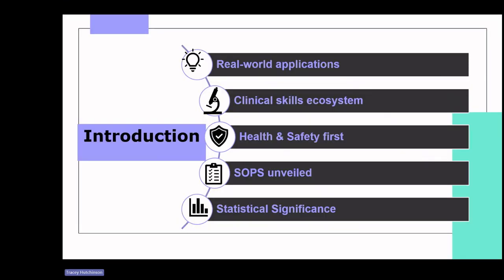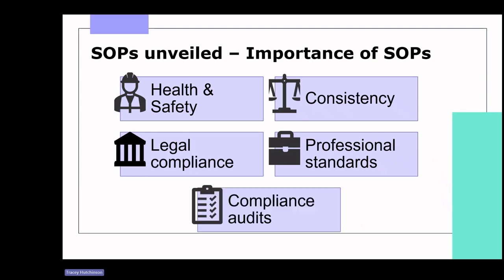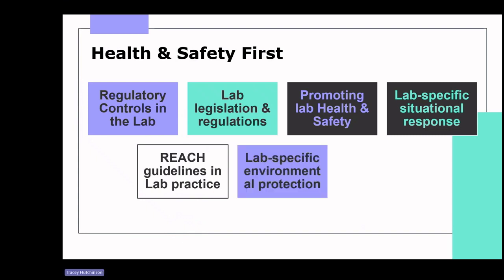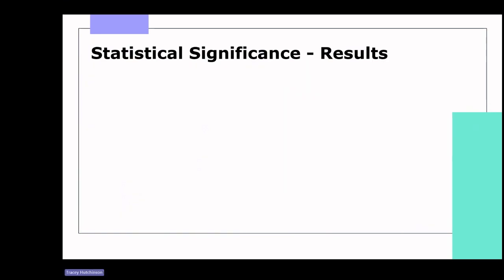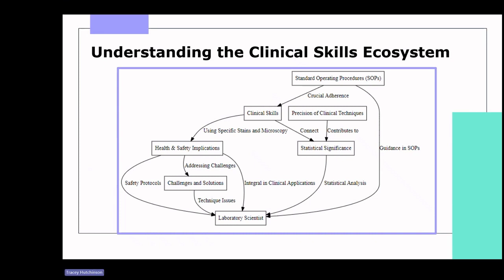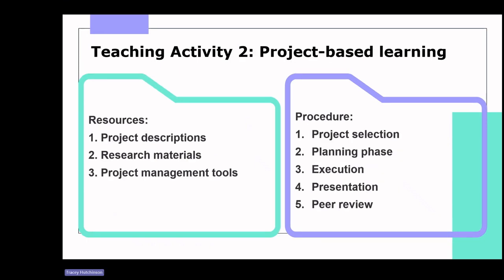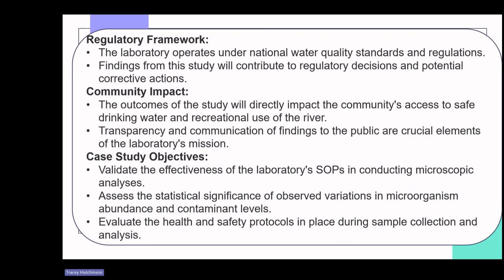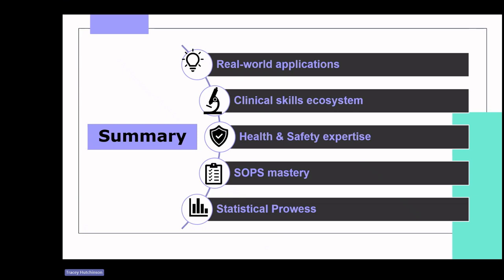T level Science Content Buster: Navigating the Lab Landscape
Join us in the T Level Science Lab Mastery Content Buster recording, where we unravel the nuances of laboratory science. From understanding the significance of Standard Operating Procedures (SOPs) to understanding the use of statistical tests and navigating health and safety protocols. Explore the art and precision of laboratory work and gain practical insights that elevate your scientific endeavours. Perfect for students, educators, and anyone seeking to master the complexities of the lab.